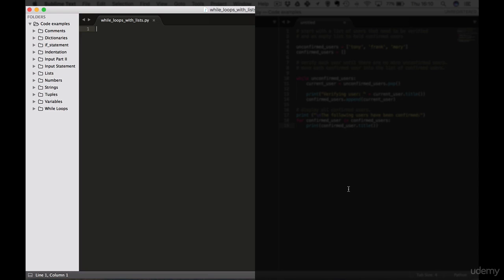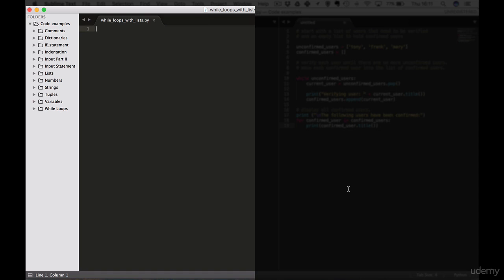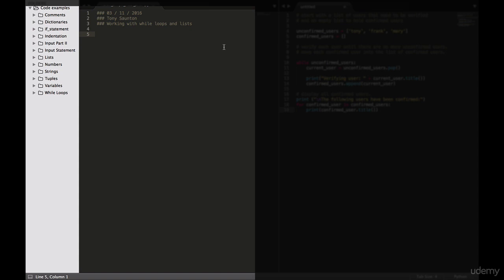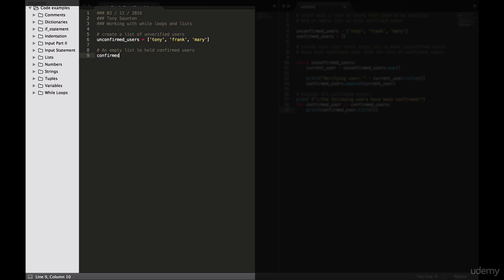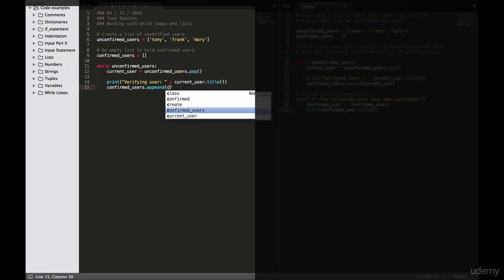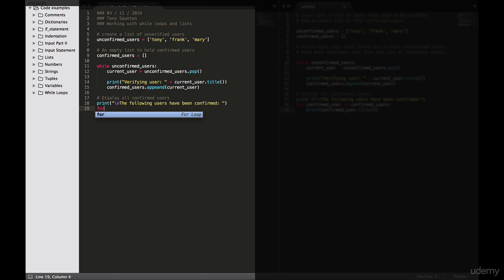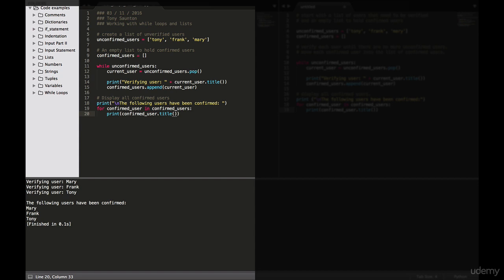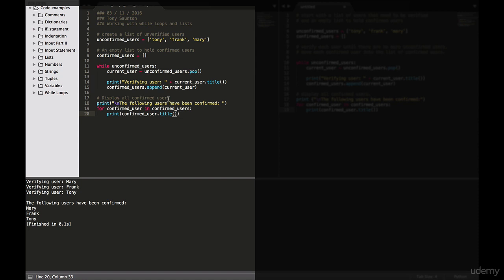6 While loops with lists and dictionaries ( python )